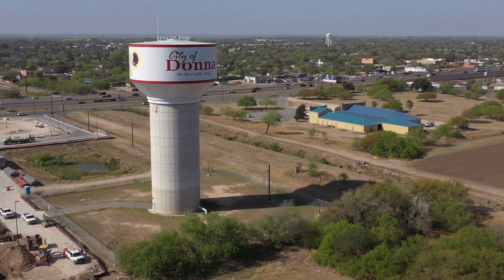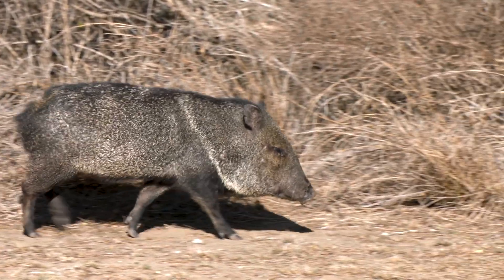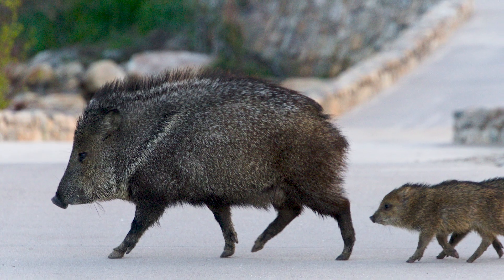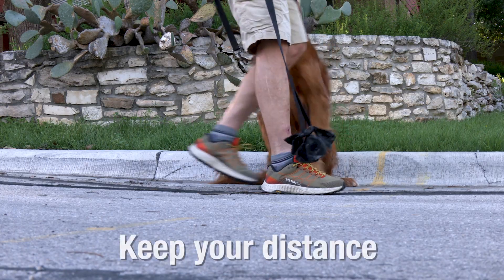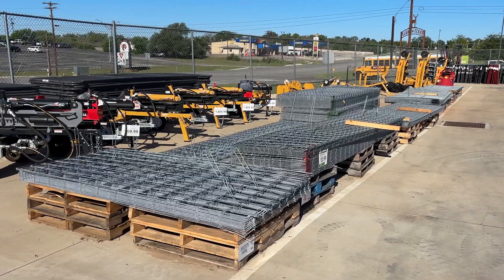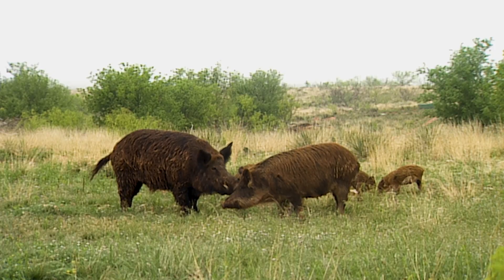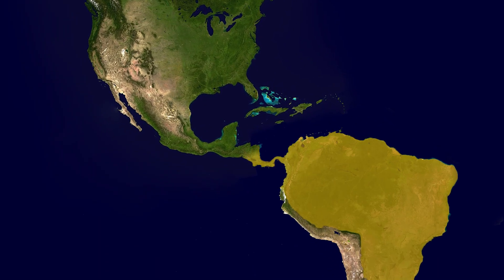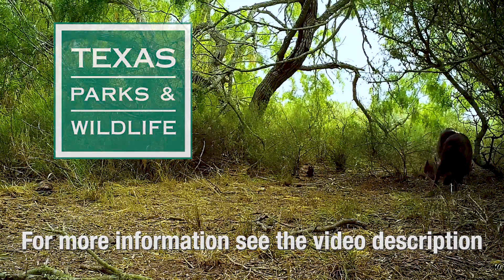Urban Javelina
As Texas grows encounters with javelina are on the rise. The most practical solution is to learn to coexist with this native Texan species.

00:00- introduction
00:28- trapping and removal is not a practical option
01:05- identify what attracts javelina
01:52- remove what attracts javelina
02:12- do not approach javelina, give them space
02:25- loud noise can deter javelinas
 02:31- sprinklers can deter javelinas
02:39- fences can deter javelinas
03:07- consult a TPWD biologist and work with neighbors
03:36- native javelina often mistaken for feral pigs
03:59- differences between javelina and feral pigs
04:24- range of javelinas
04:41- only states have javelina and Texas is one
04:54- respect and coexist with javelina